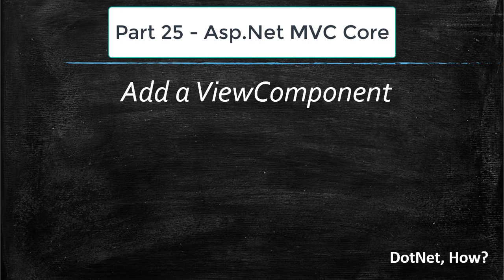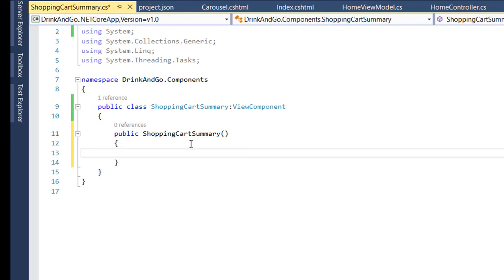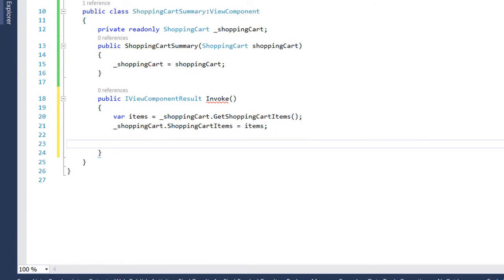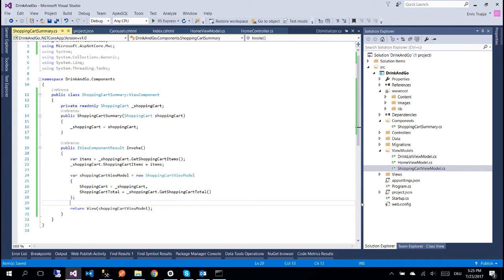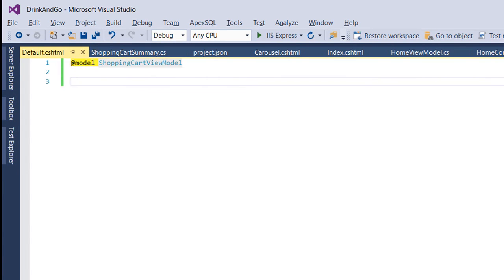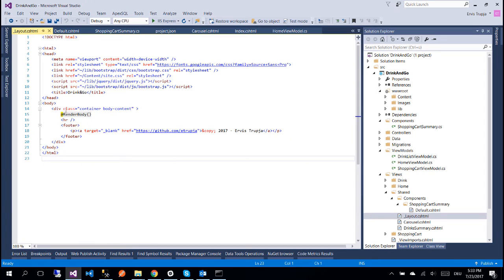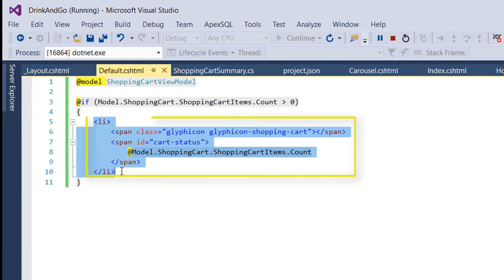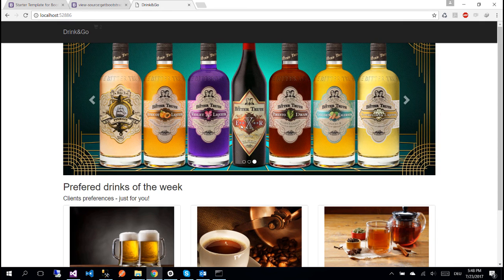25. VIEWCOMPONENT - Asp.Net CORE MVC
New to ASP.NET Core MVC, view components are similar to partial views, but they are much more powerful.
Learn how to add and use a ViewComponent in our Asp.Net MVC Core application.